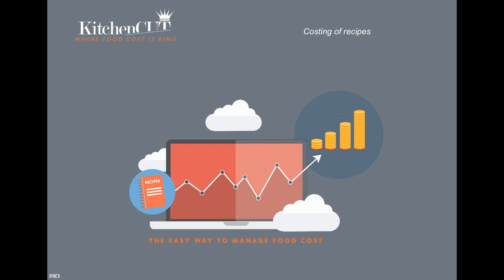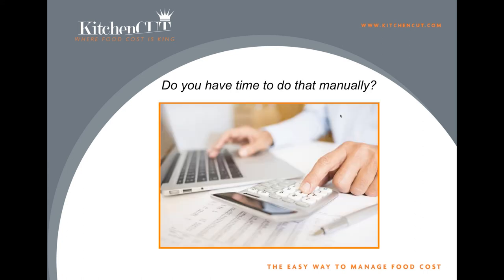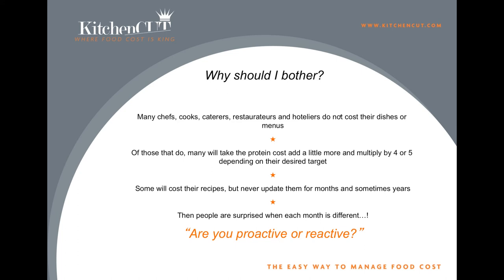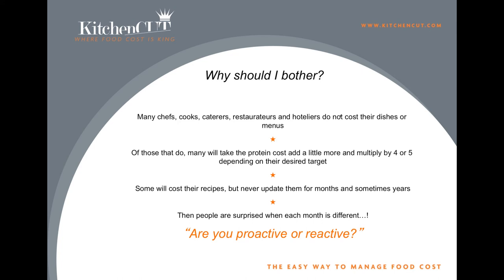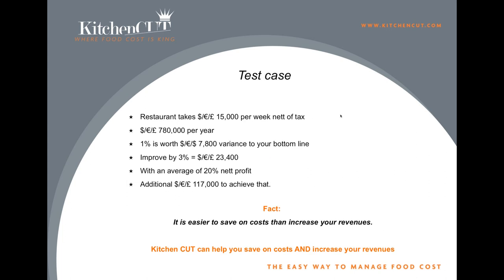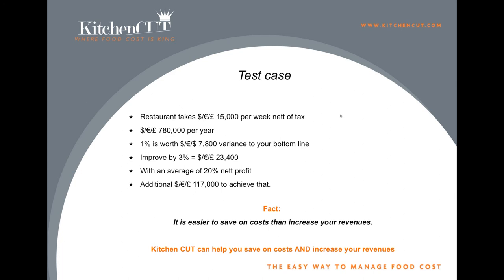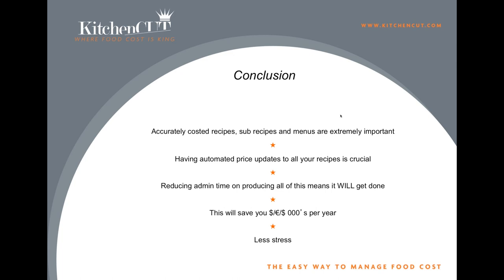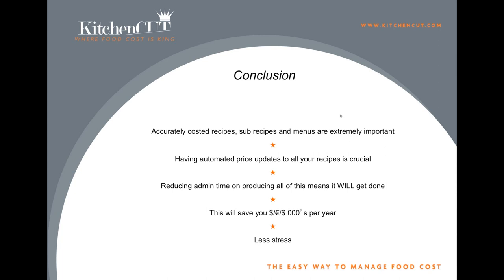Why use recipe costing software?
was created by former Michelin Starred Chef John Wood, who has worked at leading restaurants all over the world including The Savoy, the Dorchester, Cliveden, Shangri-La Hong Kong, the Burj al Arab in Dubai and the Grove in Herts, to name just a few.

After 35 years in the industry, including the US, Europe and the Middle East John became frustrated at recipe costing software often used in hotels which had been built by tech people who had little knowledge of how a kitchen worked on an operational level.

He realised it could be done differently and could actually make a real difference to how the operation is managed. Recipe costing software and kitchen management software should make the life of a chef and manager easier.

In this short video we look at recipe costing - why you should do it, and what benefits it can bring to your business. We also look at an example business and show you how having a process in place for managing your recipe costing could have a huge impact!